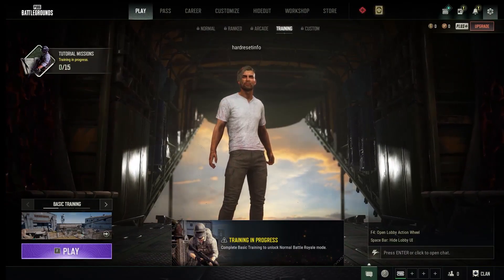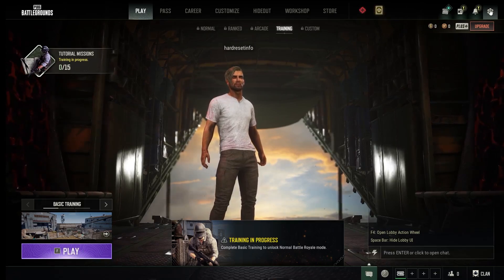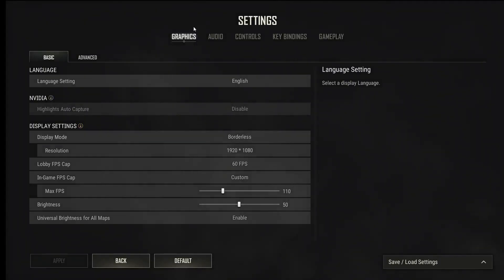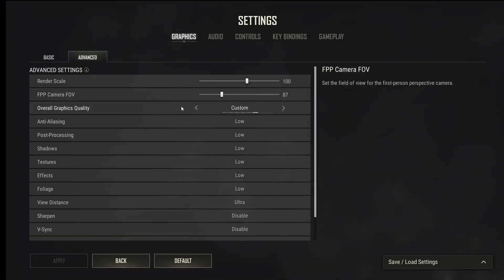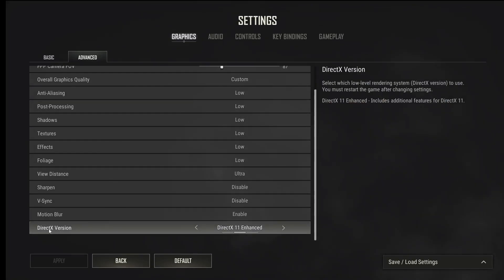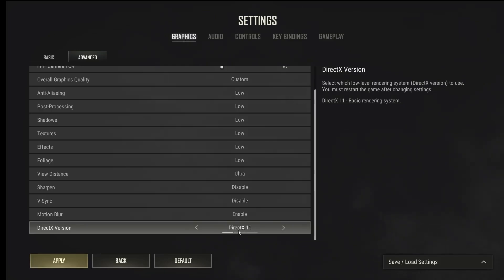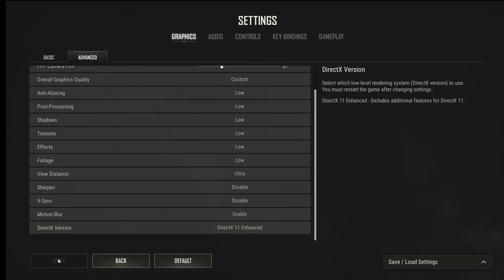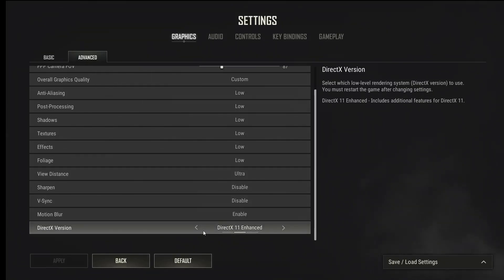PUBG - How to Change DirectX Version? | Switch DirectX Settings for Performance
Hello everyone! In this video, we’ll guide you on how to change the DirectX version in PUBG. Switching your DirectX settings can enhance performance and stability, improving your overall gaming experience. We’ll show you the steps to modify these settings, allowing you to optimize your game for the best results. Let’s get started!

How to Change DirectX Version in PUBG?
How to Switch DirectX Settings for Performance in PUBG?
How to Optimize Performance with DirectX in PUBG?